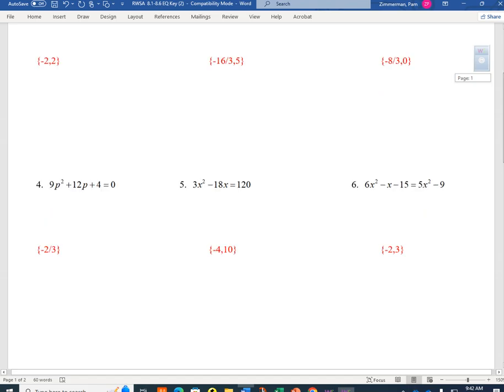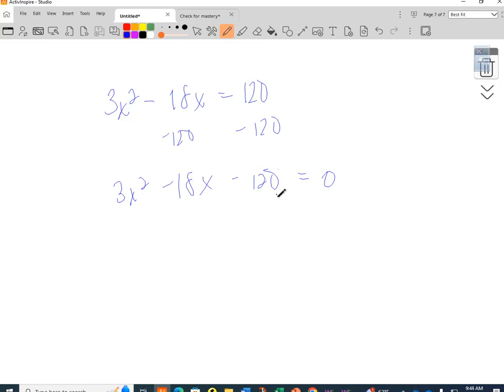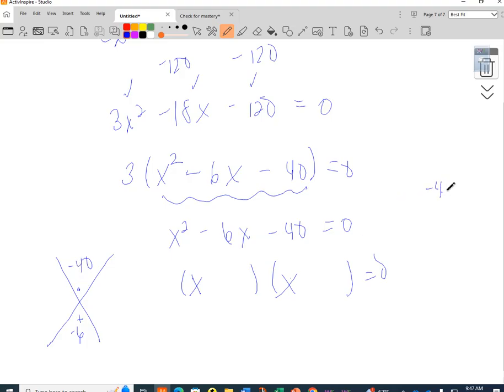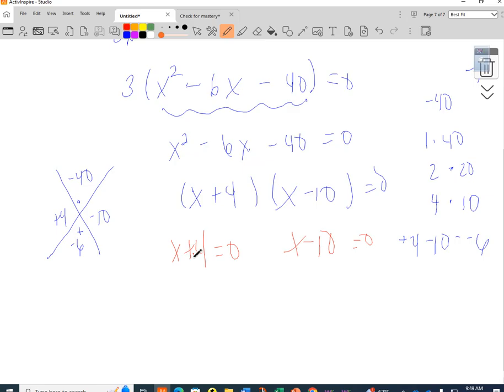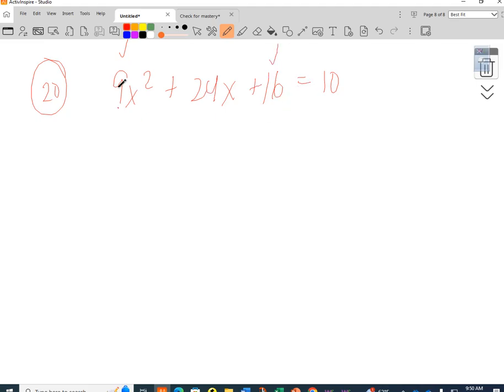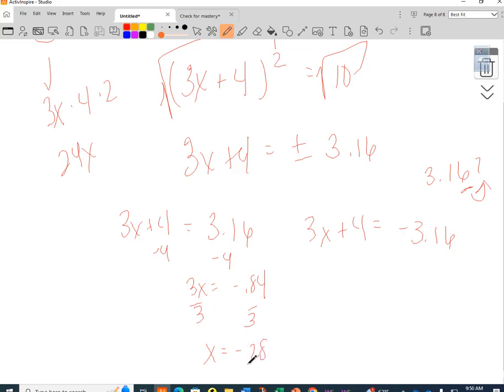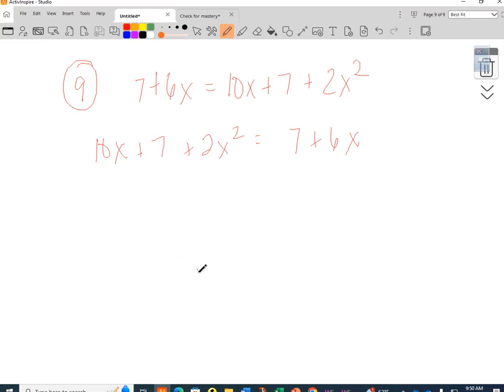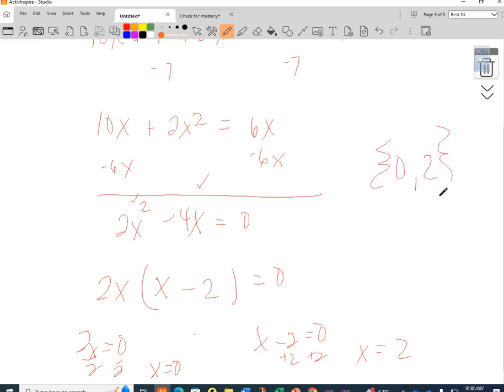a1b February 06 2025